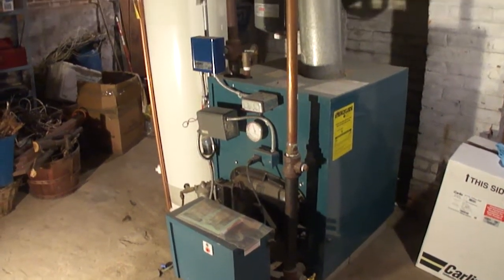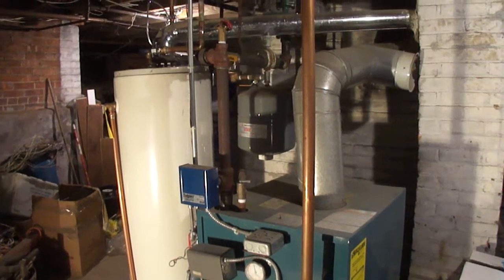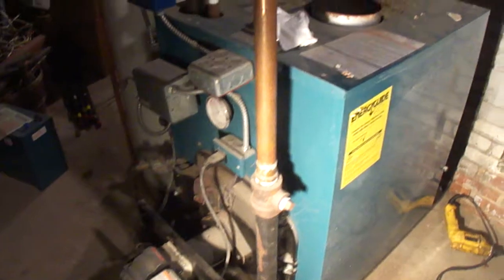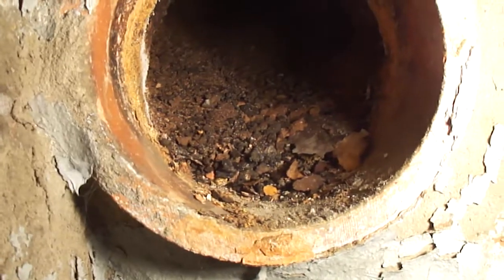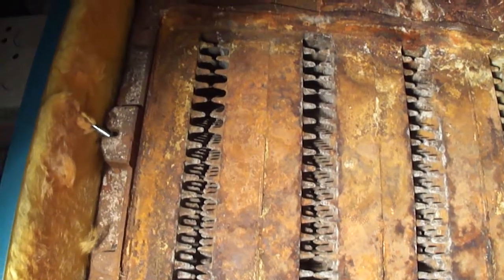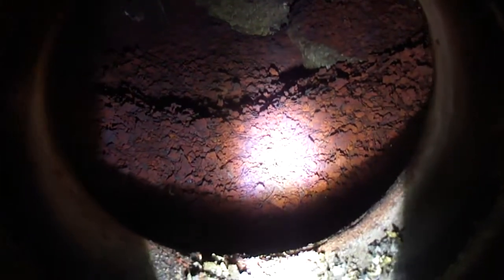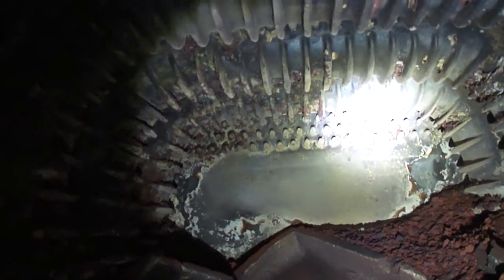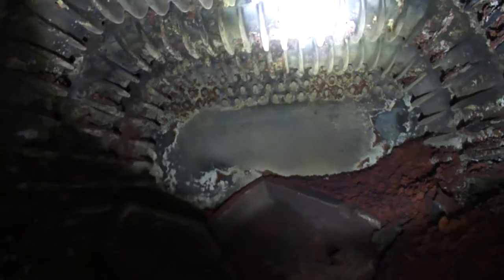NJ Gas Burner Conversion Oil Boilers & Furnaces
Part 1 of 2. Burner conversion from oil to gas for boilers whether it is steam oil boiler, hot water oil boiler, or oil furnace can be very economical in conversions of oil heating units to natural gas.

Compared to the price of replacing an oil boiler to gas in an oil to gas conversion, a gas burner replacement that utilizes gas rather than fuel oil might be the way to go.

In part -1 of this video we show you how burners of heating equipment can be switched in oil to gas conversions in order to save money considering the lower cost of natural gas. Manufacturers of oil to gas conversion burners such as Carlin, Beckett, and Wayne Combustion are ready to provide the different sizes and types of gas burners along with support and parts, while Handy Men of America Inc of New Jersey provides installation services and repair.

Burner conversion from oil to gas starts out by assessing the condition of the existing oil boiler or oil fired furnace. After fuel conversion feasibility is determined, piping to accommodate the type of gas whether it is natural gas or LP (propane gas) is then run. In this video example the top and middle of heat exchanger of this oil boiler is cleaned as well as the flu pipe and base of the chimney. Gas piping from the gas meter to where the boiler is located is increased in capacity to meet the amount of Btu required to heat with natural gas.  After the oil burner is removed, the combustion chamber as well as the bottom of the heat exchanger is then inspected closely and cleaned. The insulation bedding of the combustion chamber gets replaced in preparation to the gas conversion burner being installed in part -2 of the video.

With the price of natural gas being much less compared to fuel oil, complete boiler replacement to convert from fuel oil to gas makes sense. This oil to gas conversions typically pays for themselves by lowering heating costs. If an oil boiler or oil furnace does not require replacement and can accommodate a gas burner, it becomes cheaper to go this route rather than a complete boiler changeover to natural gas.

Handymen of America is NATE certified (North American Technician Excellence) on both oil and gas installation and service. We are also Energy Efficiency Tech certified and Indoor Air Quality certified.

NJ Contractor Registration No. 13VH04670800 - Joseph Routis, General Manager.